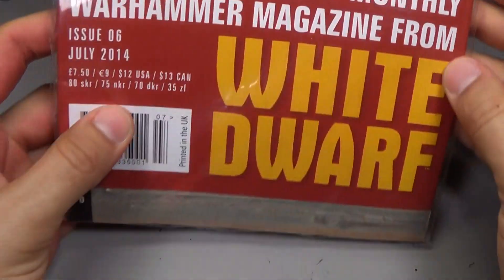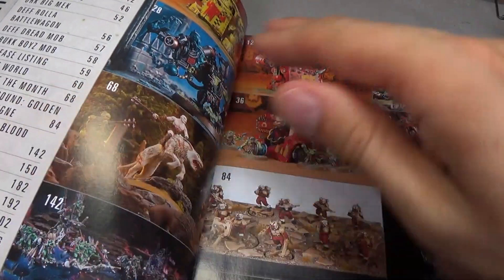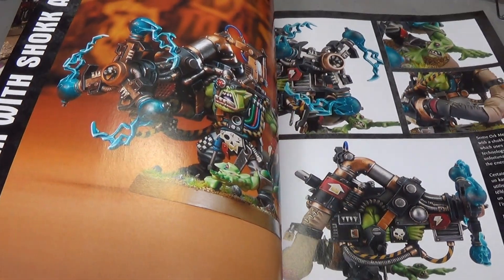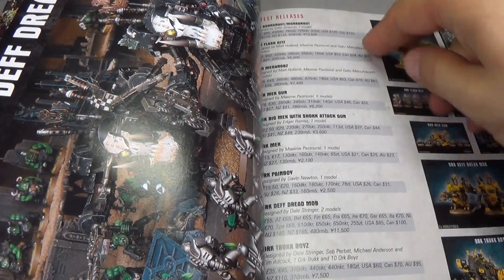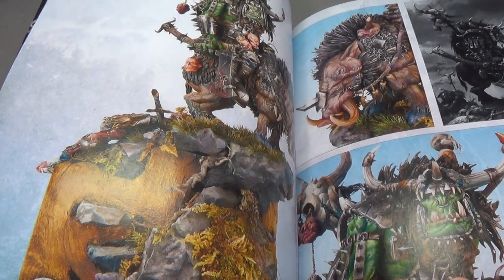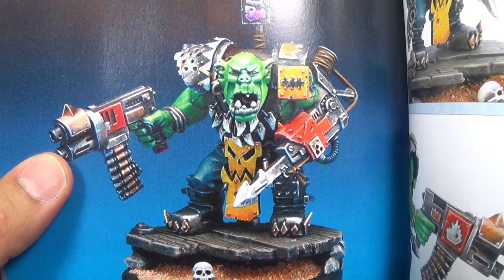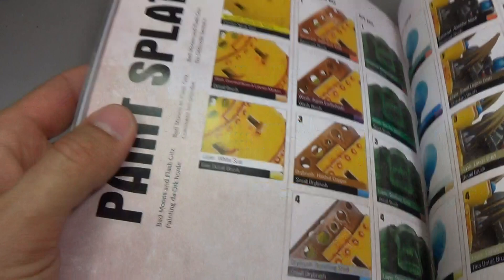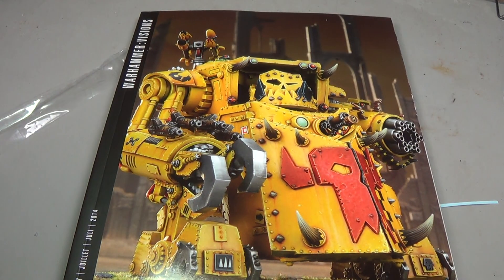Warhammer Visions 6